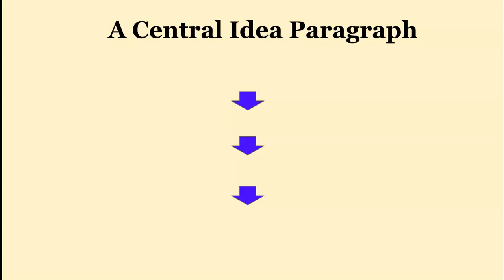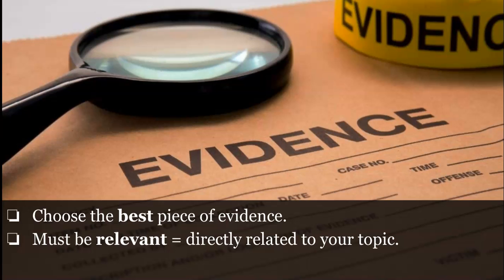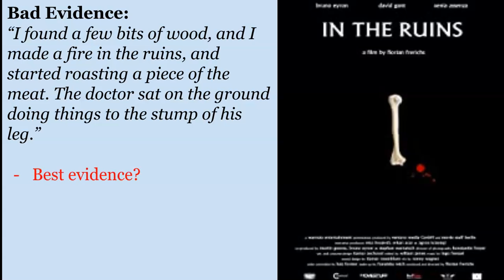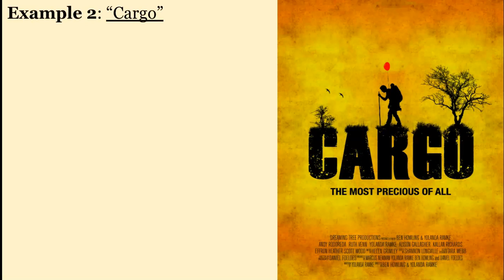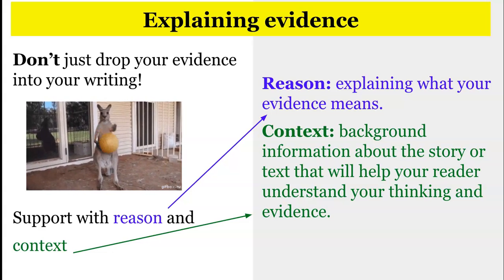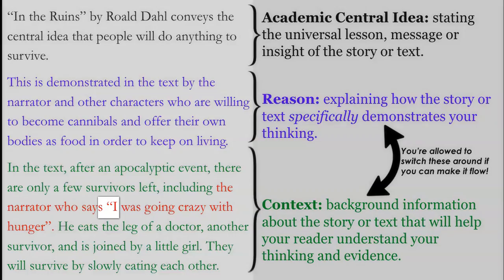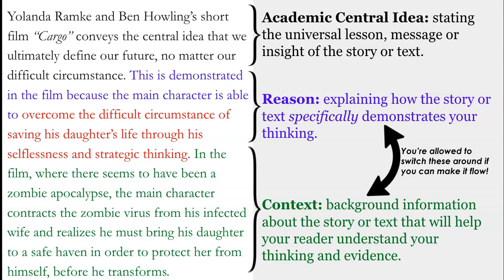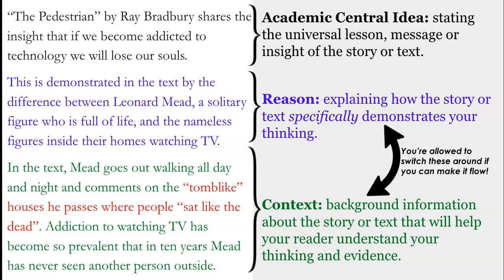Supporting Evidence for a Central Idea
How to write a paragraph to support an academic central idea with specific and relevant evidence, as well as reasoning and context.